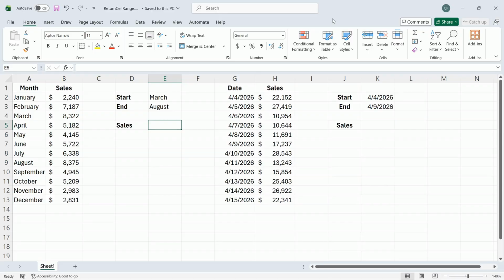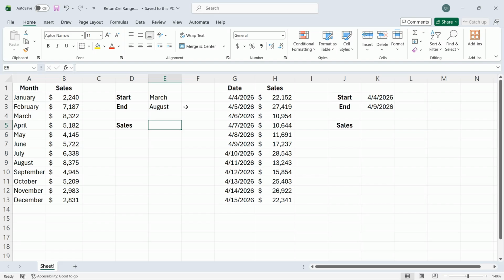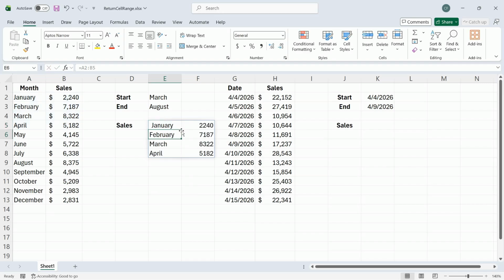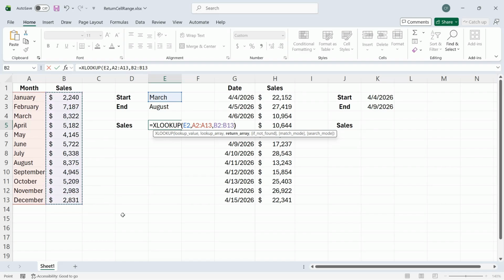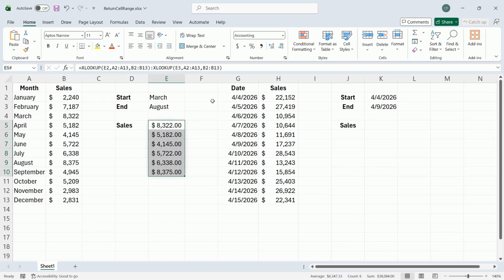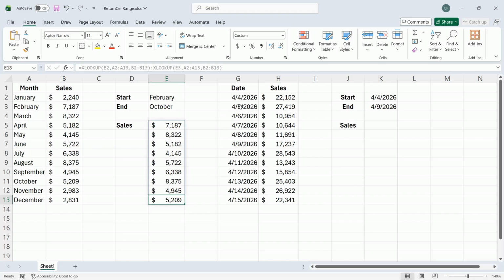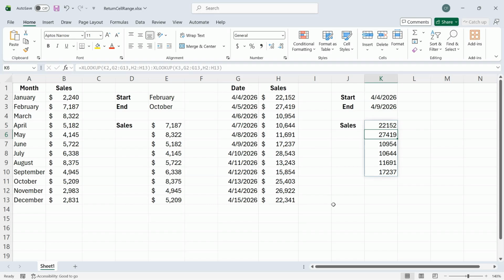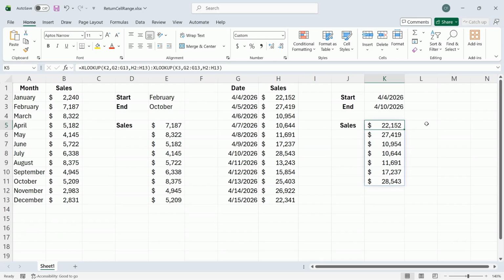Return a cell range using XLOOKUP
XLOOKUP is a more flexible version of the common, and still useful, VLOOKUP function. What’s different about XLOOKUP is that it returns a cell reference that you can use to return cell ranges rather than just individual values. In this movie, I’ll show you how to use XLOOKUP to find a cell range using separate lookup criteria.